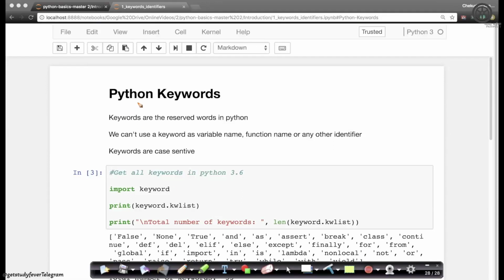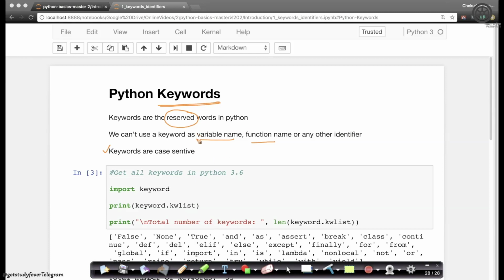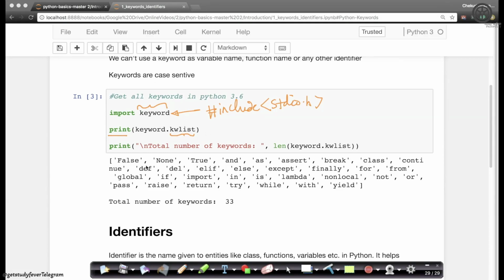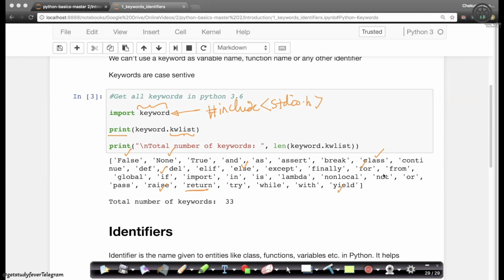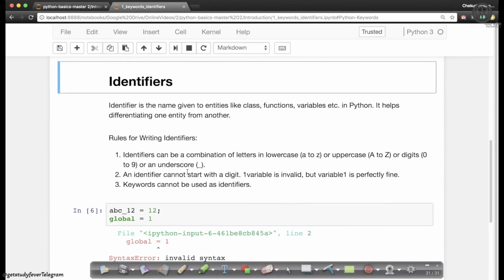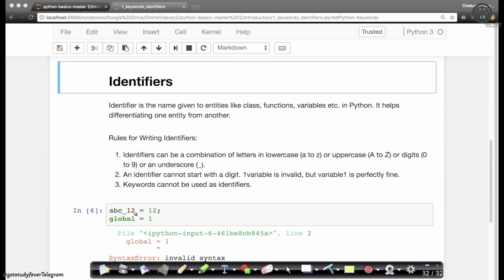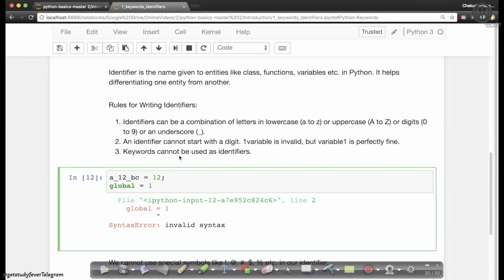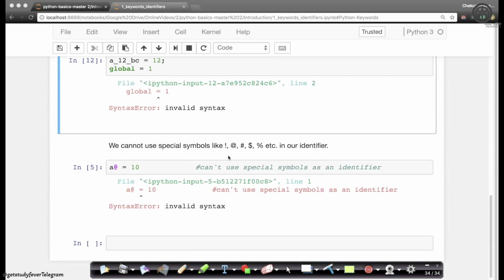Lec-3Keywords and Identifiers in Python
what is Keywords and Identifiers in Python
Unit:-  CH-3 PYTHON FUNDAMENTALS
Topic Name:  KEYWORDS & IDENTIFIERS
 PYTHON CHARACTER SET:
 TOKENS